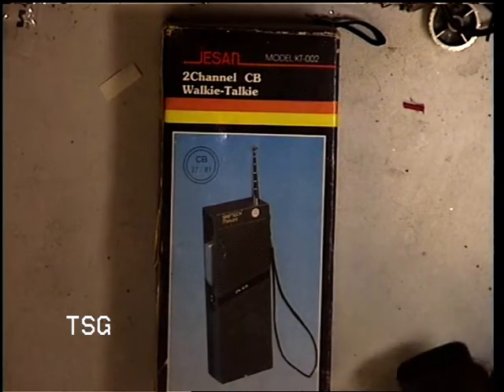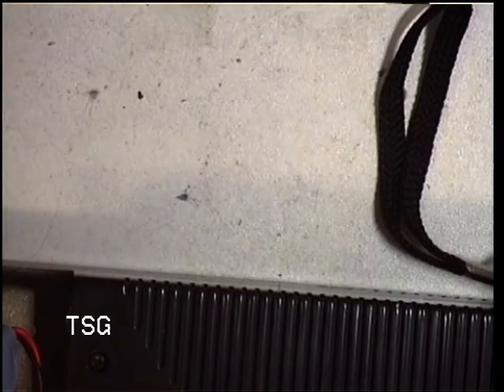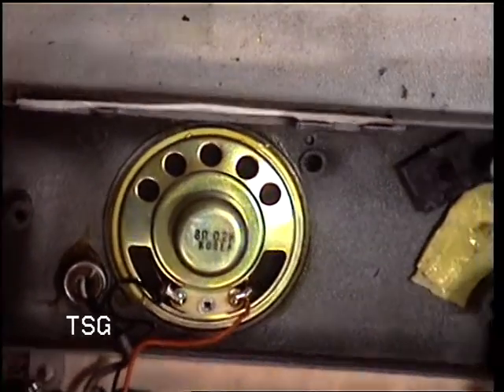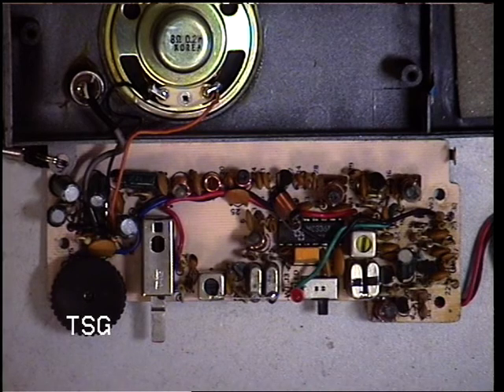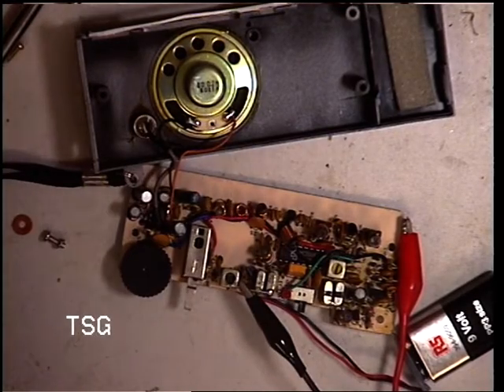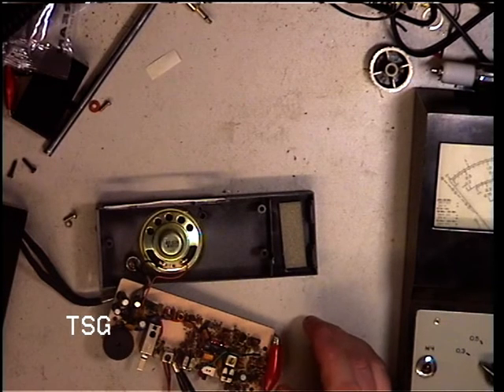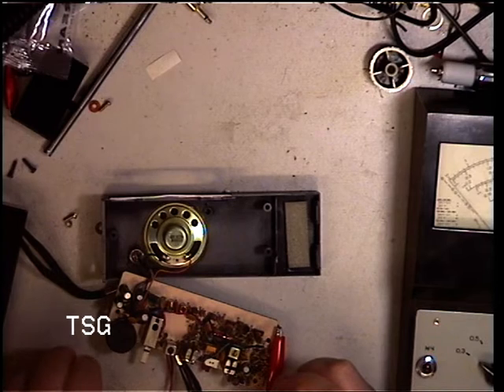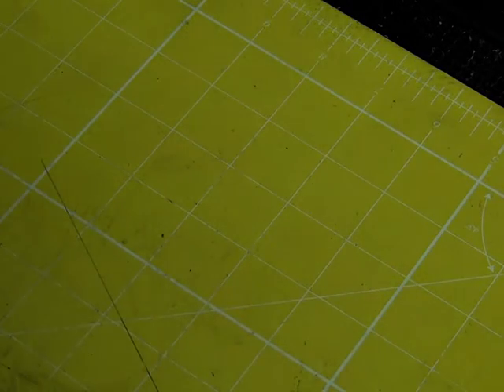Jesan KT002 UK (CB radio) 2-Channel hand portable (CB27/81) - Servicing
RIchard Shireby G0OJF discusses & demonstrates servicing the unserviceable vitual toy 2-channel 50mW walkie talkie, which inconveniently  has no squelch. It's dreadful.

From 1988. Channels are 14 & 30 UK 27/81.

This New Old Stock item had to have the electrolytic capacitors & audio IC replaced in order to get rid of audio instability.